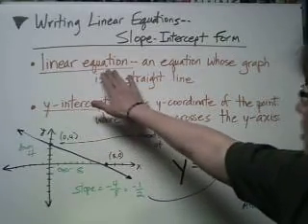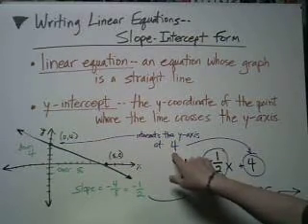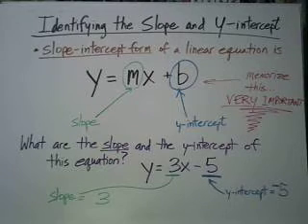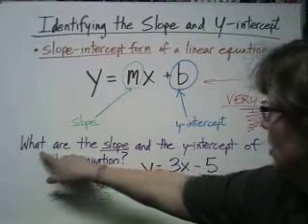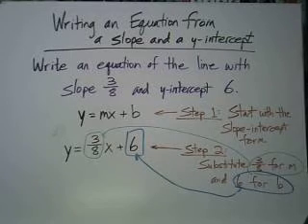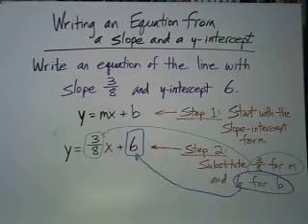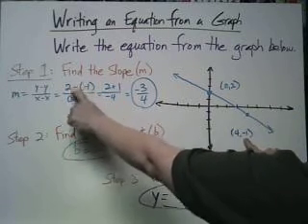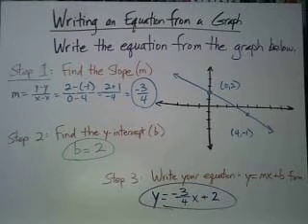06 Writing Linear Equations--Slope- Intercept Form.AVI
Topics in Algebra 1--Writing equations of lines using the slope-intercept form y=mx +b